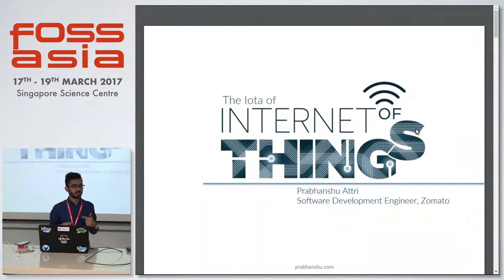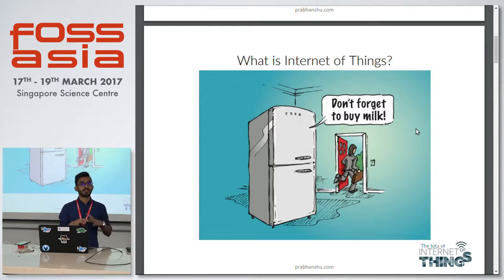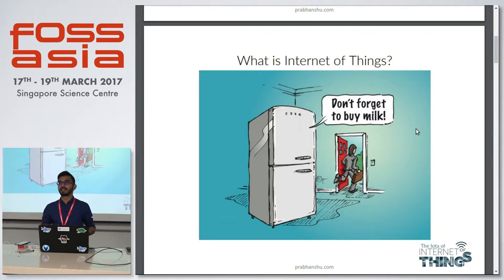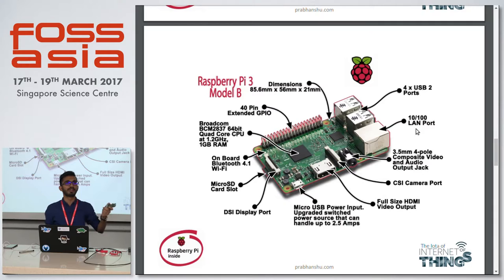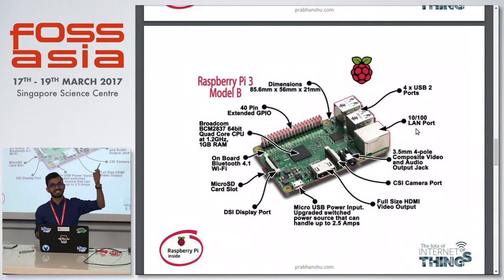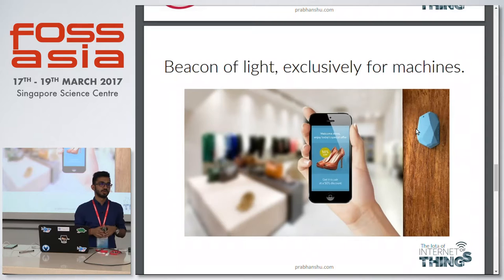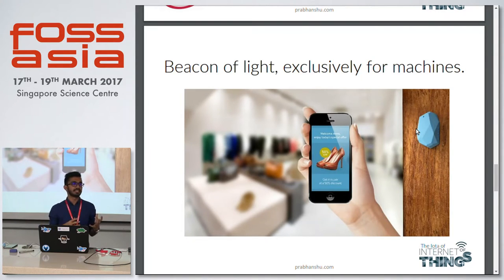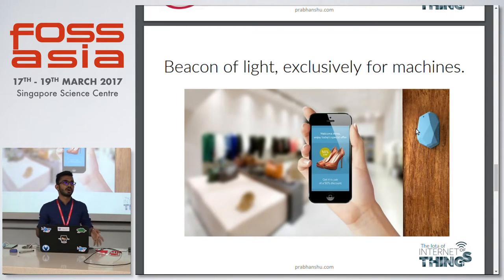Lightning Talks: The Iota of IoT - Prabhanshu Attri - FOSSASIA Summit 2017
Speaker(s): Prabhanshu Attri

Abstract:
Introduction to Internet of things, raspberry pi and beacons

(Type:  | Track: Open Tech | Room: Dalton Hall (Floor 3))